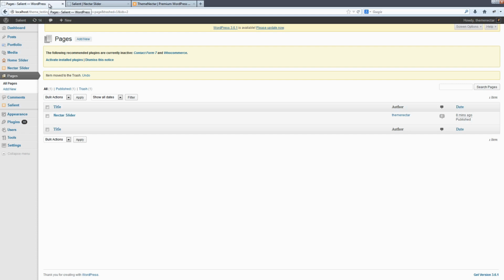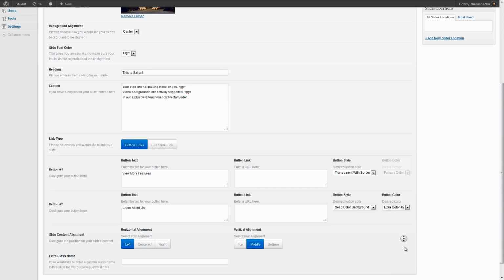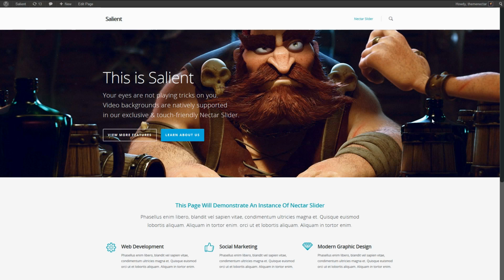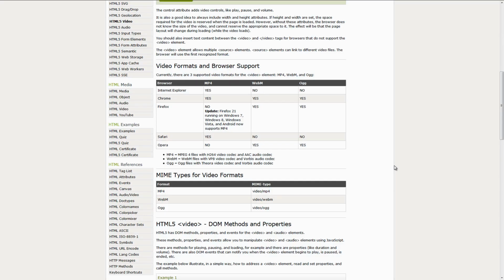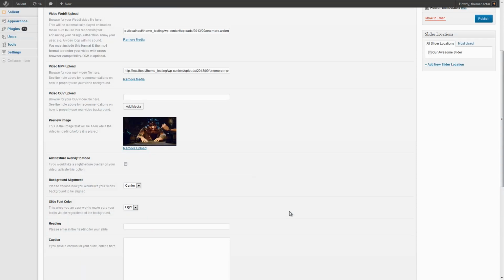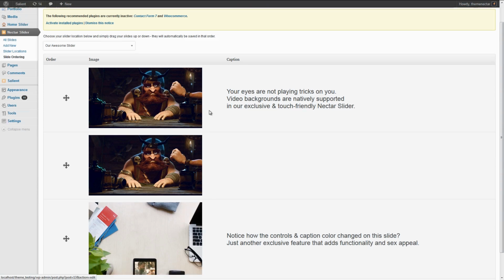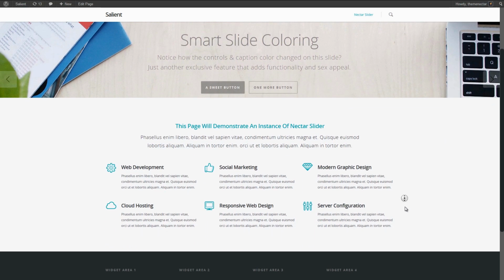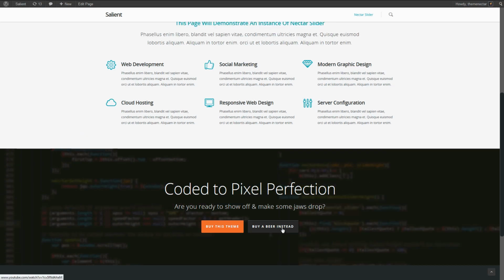Salient - Nectar Slider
This video covers all aspects of the exciting new slider exclusively from ThemeNectar. Enjoy!